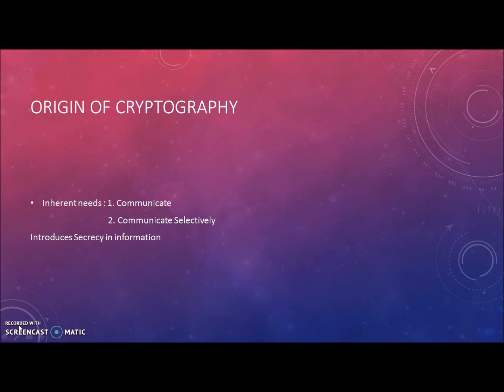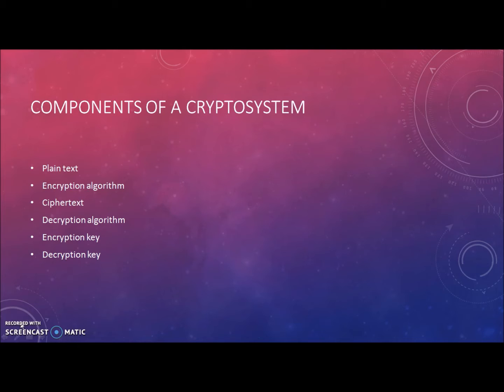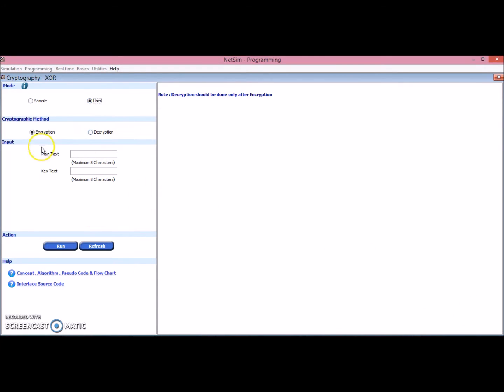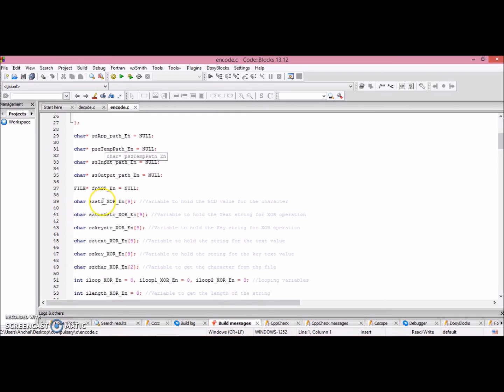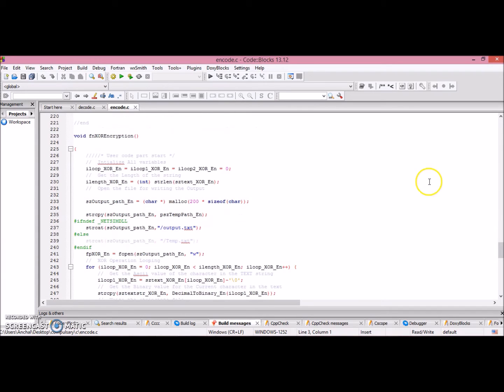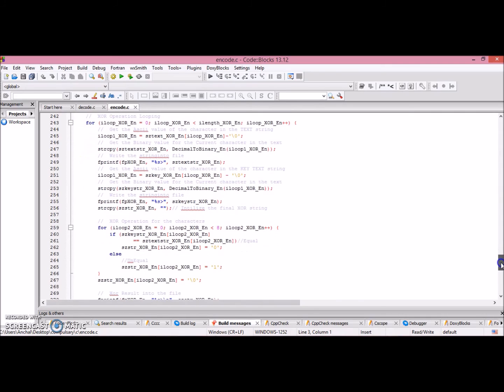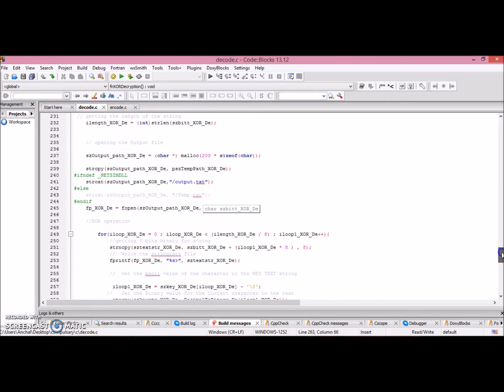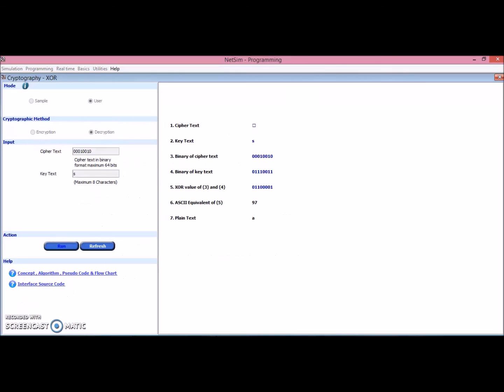XOR Encryption and Decryption Cryptography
NETSIM